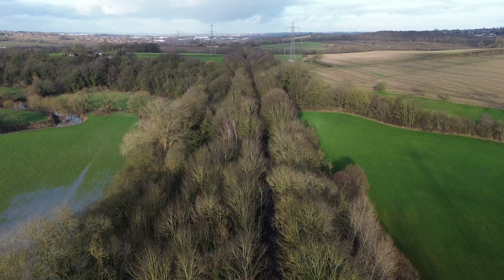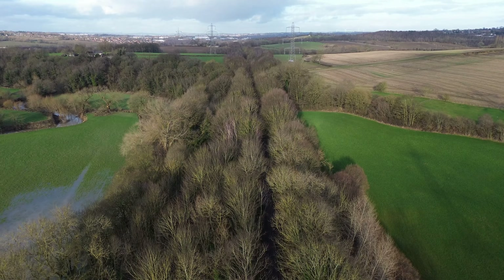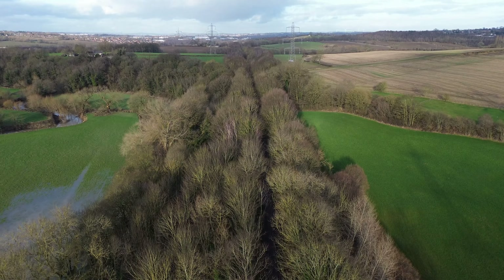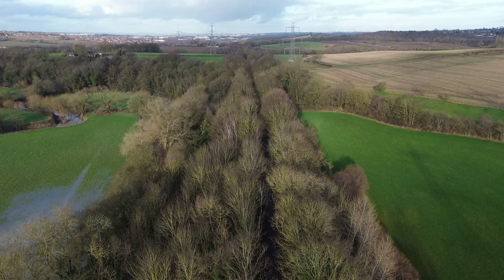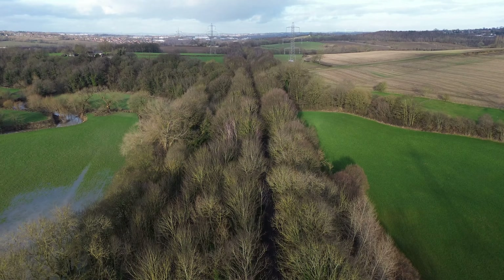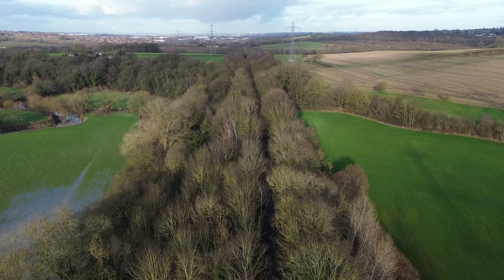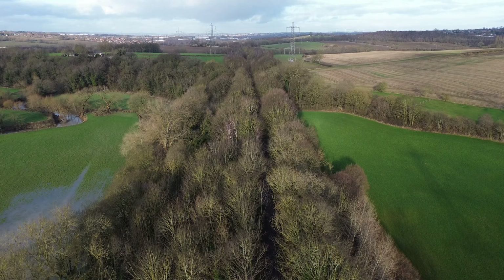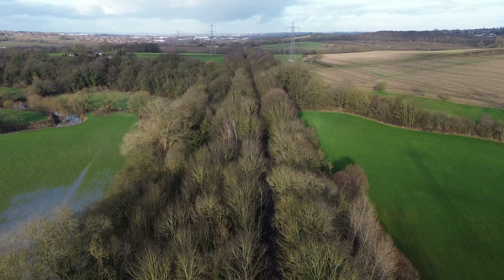Rother Floods and the Mystery Tunnel by the Chesterfield Canal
Something a little different today.
Recent heavy rain and storms have cause a bit of flooding along the River Rother at Renishaw and Killamarsh.

However there is also a hole appeared in a field near to the Chesterfield Canal and Trans Pennine Trail. It appears to be the roof of a tunnel that has collapsed last summer. But what is this tunnel?

After a search in some nearby woods, did we find the entrance? Just off the towpath of a disused part of the Chestefield Canal. It appears to have a decent flow on it at the moment.